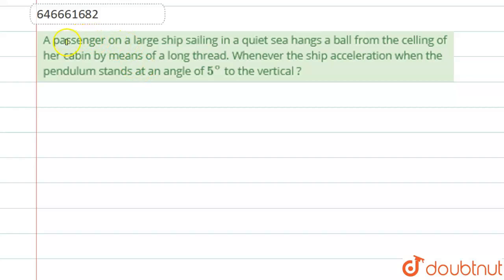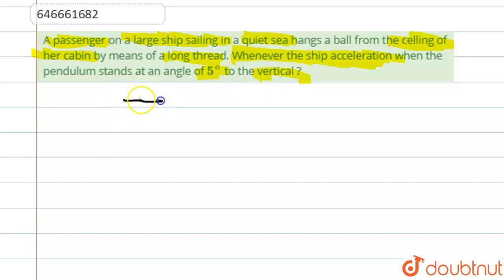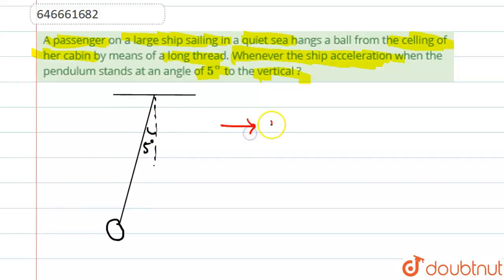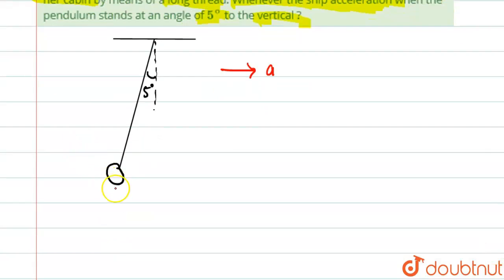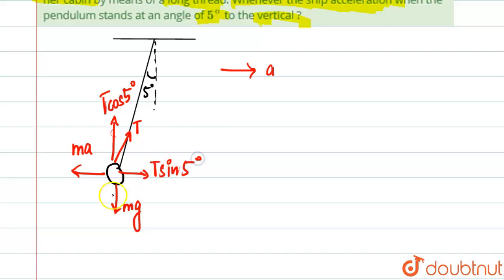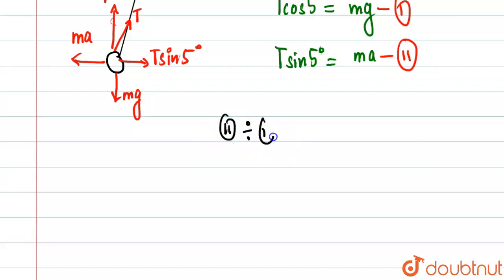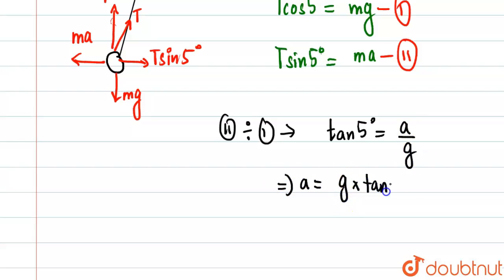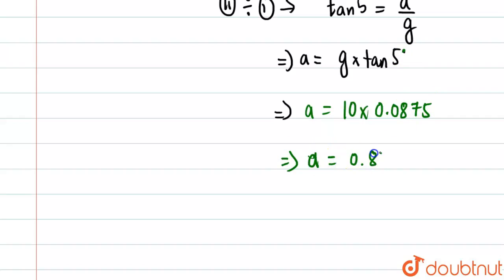A passenger on a large ship sailing in a quiet sea hangs a ball from the celling of her cabin by...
A passenger on a large ship sailing in a quiet sea hangs a ball from the celling of her cabin by means of a long thread. Whenever the ship acceleration when the pendulum standsat an angle of 5^(@) to the vertical ?
Class: 12
Subject: PHYSICS
Chapter: NEWTONS LAWS OF MOTION
Board:IIT JEE

👉 Have Any Query? Ask Us.